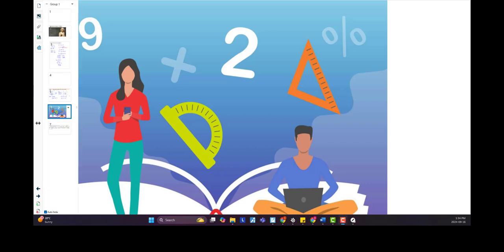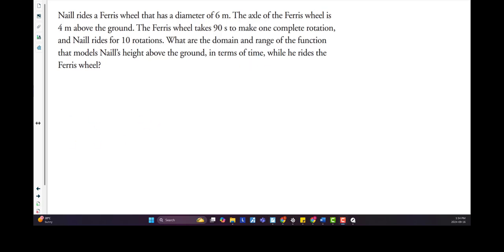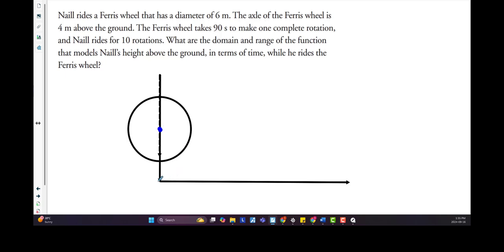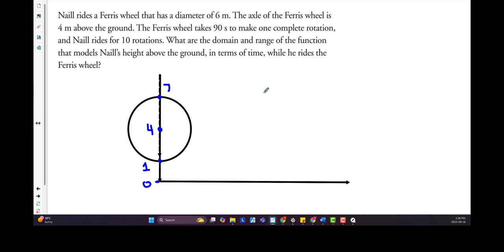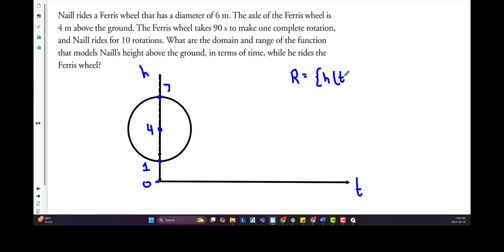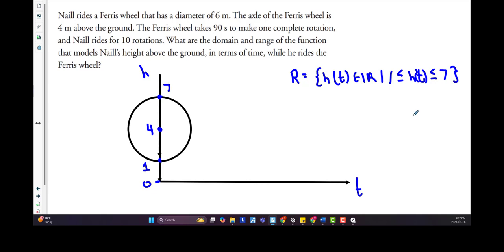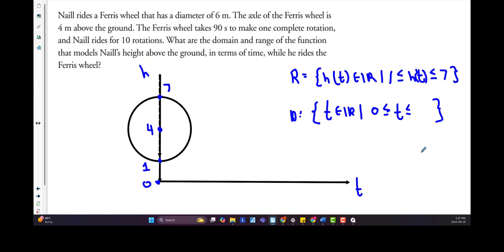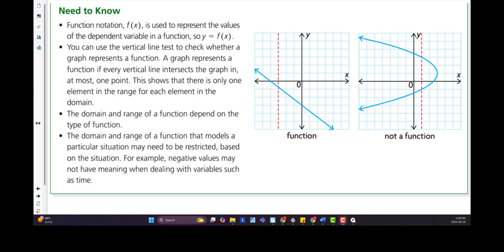Unit 1 lesson 1 example 3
Page 9 nelson Text